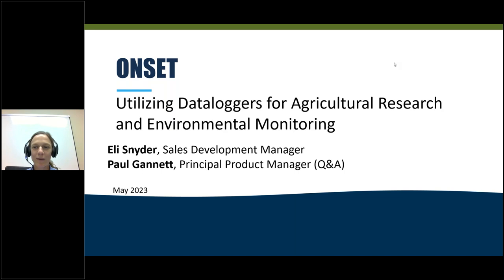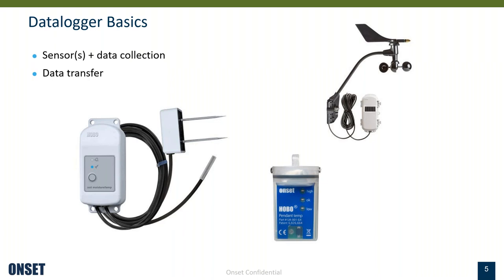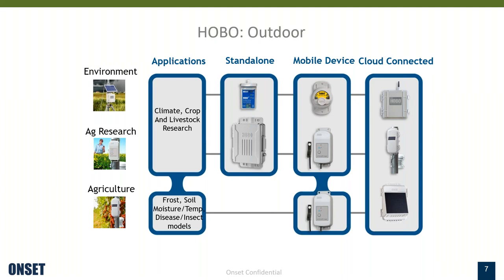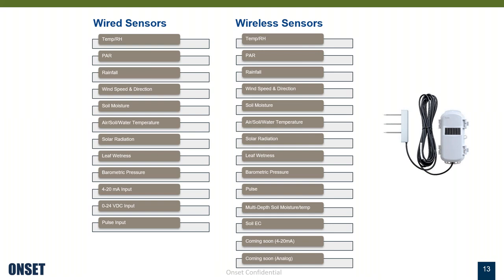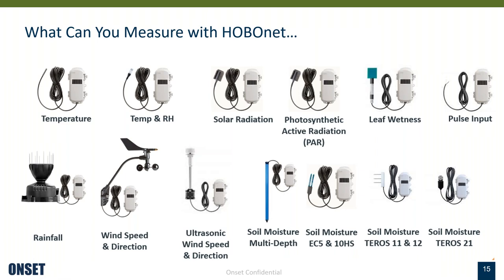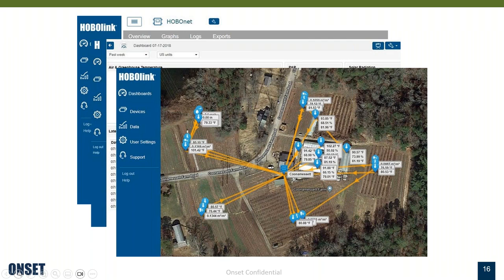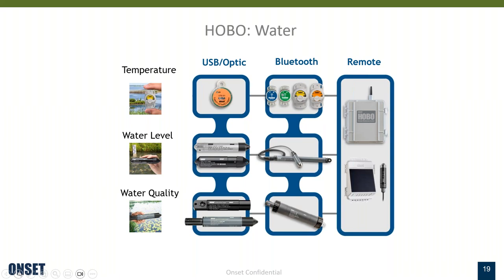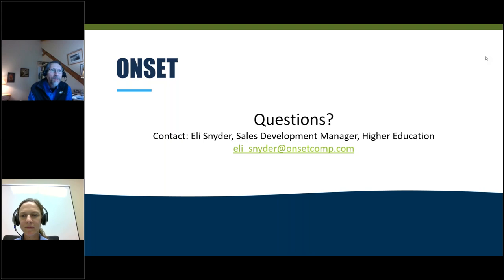Utilizing Data Loggers for Agricultural Research & Environmental Monitoring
View our free 45-minute webinar, hosted by HOBO data logging expert Eli Snyder, and learn about:
• The use and deployment of monitoring tools that measure and record temperature, relative  humidity, soil moisture, electrical conductivity (EC), wind speed & direction, rainfall, barometric pressure, water level & quality, and more
• Data access options
• What to consider when selecting monitoring products for certain research sites
• Sharing monitoring technology to capture data and save money
• Real-world monitoring applications